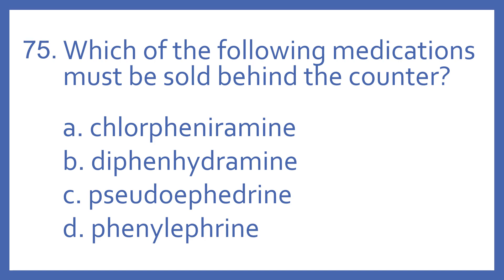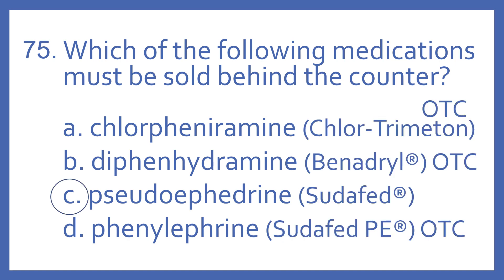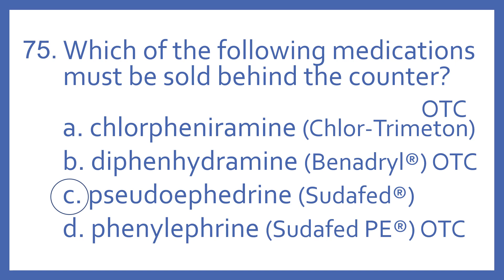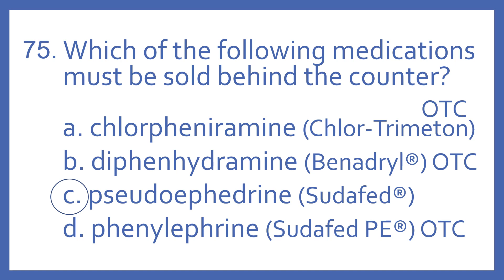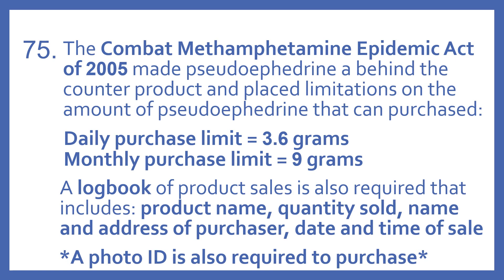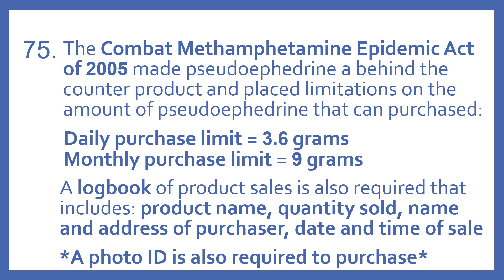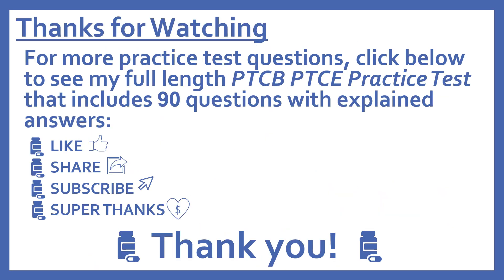PTCB PTCE Practice Test Question 75 - Behind the Counter Medications (Pharmacy Tech CPhT Test Prep)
PTCB PTCE Practice Test Question 75 - Behind the Counter Medications (Pharmacy Technician Certification Exam CPhT Test Prep).  Question 75 from My PTCB Pharmacy Technician Certification Exam (PTCE) CPhT Full Practice Test which includes 90 practice test questions covering topics specified in PTCB's PTCE Content Outline.